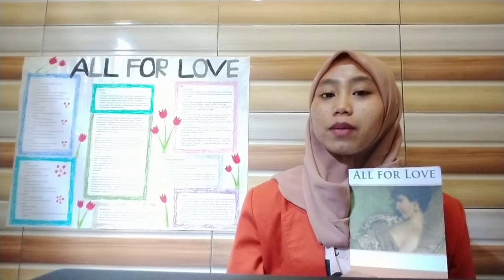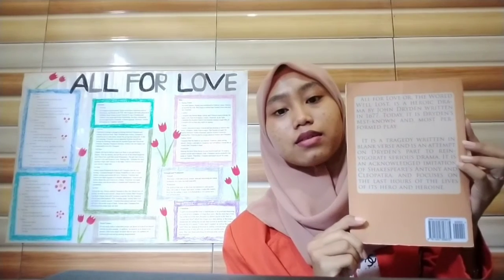Extensive Reading Show Case Final Test - Septi Nurul Aini